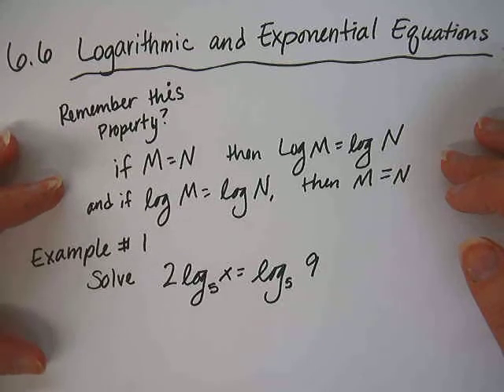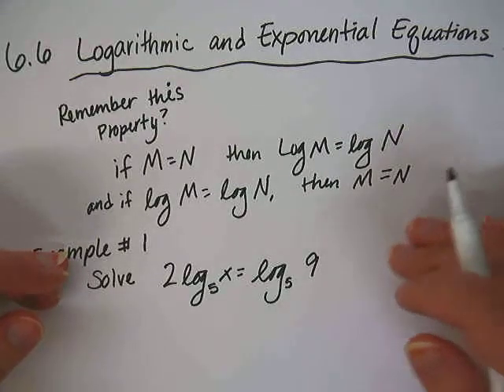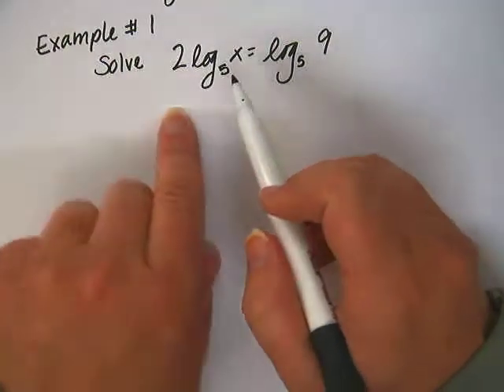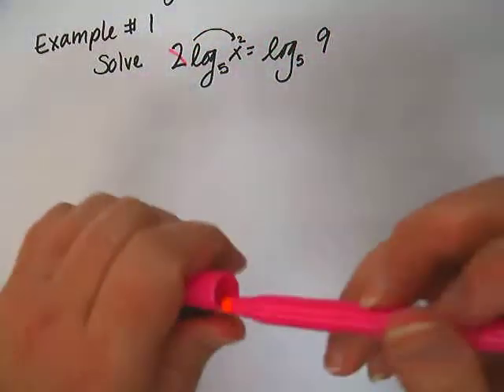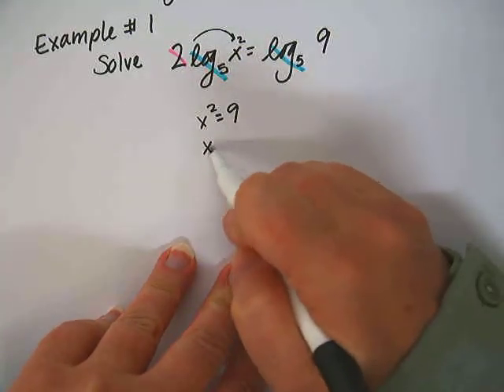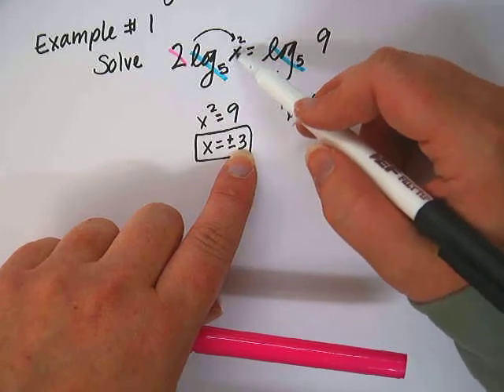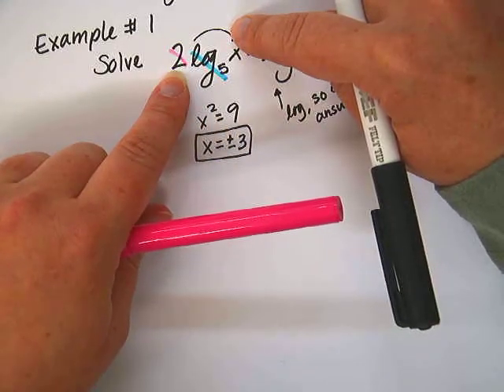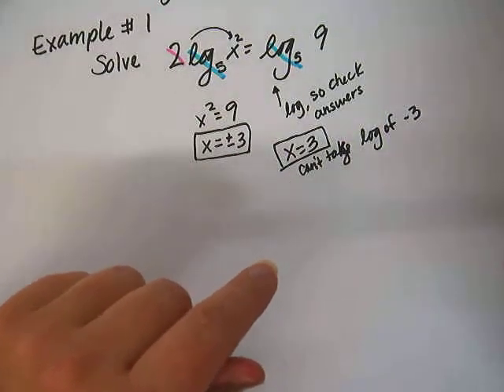Solving logarithmic equations